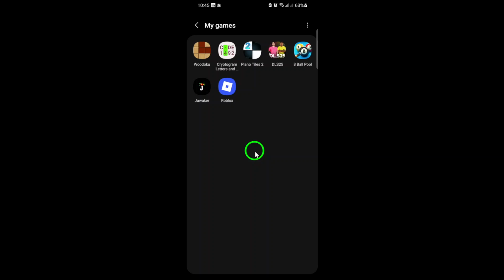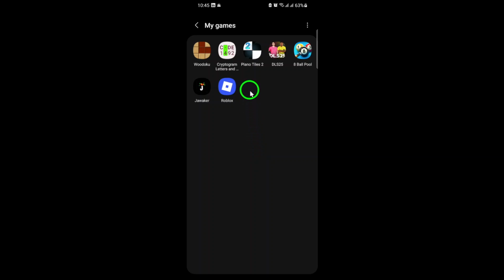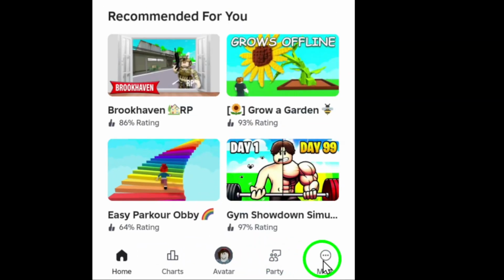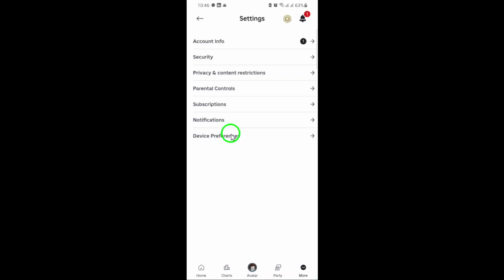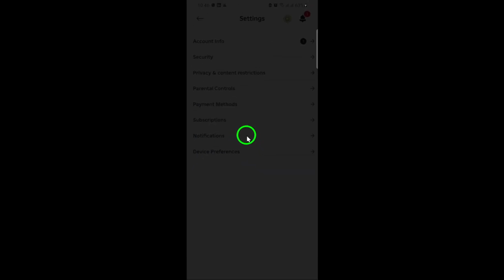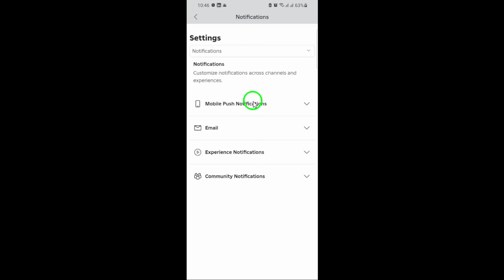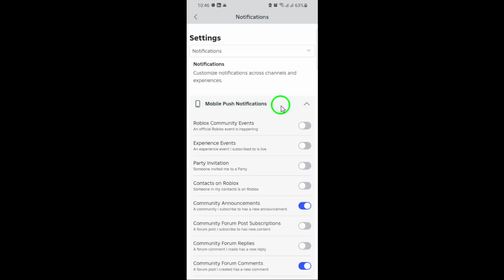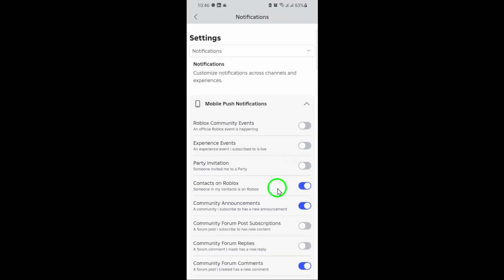How to Turn On Contact Notifications on Roblox Mobile (Updated)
Learn how to turn on contact notifications on Roblox Mobile with this updated step-by-step guide. Enabling contact notifications ensures you never miss important updates from your friends and connections on Roblox.

1. Open the Roblox App.

2. Tap the three dots (More) at the bottom right, then tap Settings.

3. Tap on Notifications.

4. Tap on Mobile Push Notifications.

5. Toggle on Contacts on Roblox.-
Timeline:
00:00 Start
00:12 How to do it
01:05 End